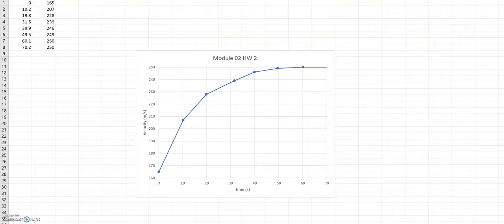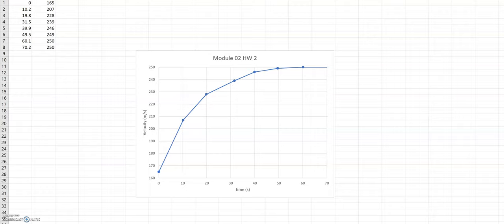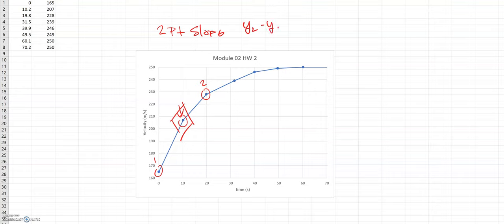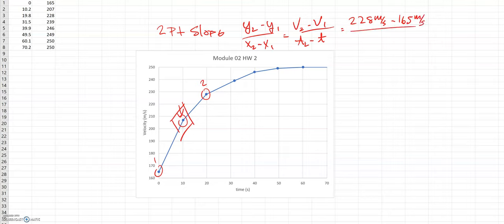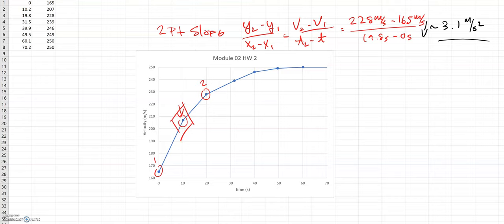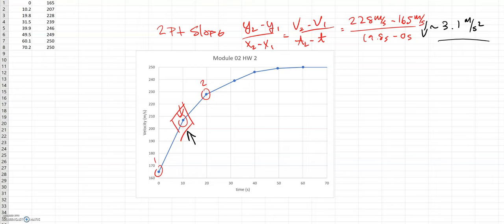Module02 Problem2 HW